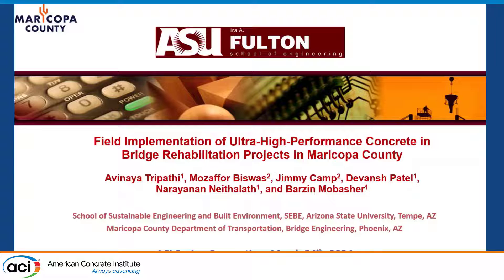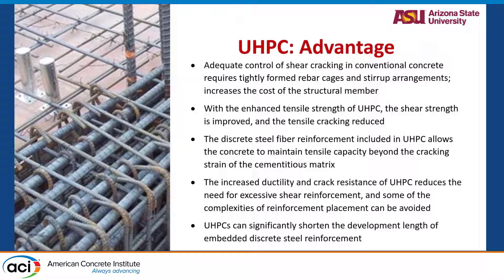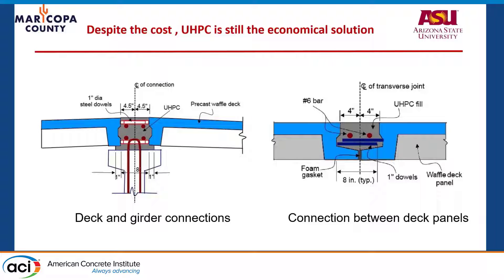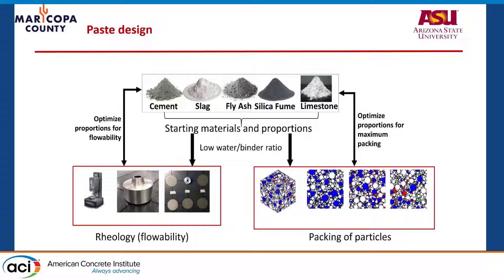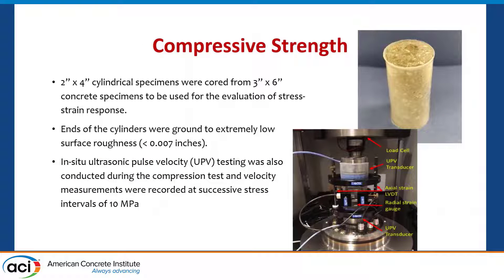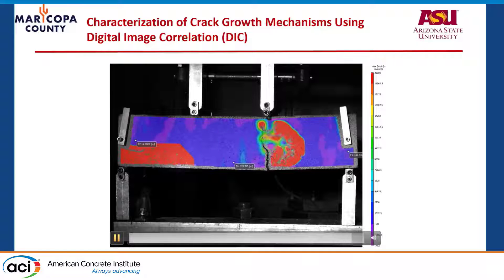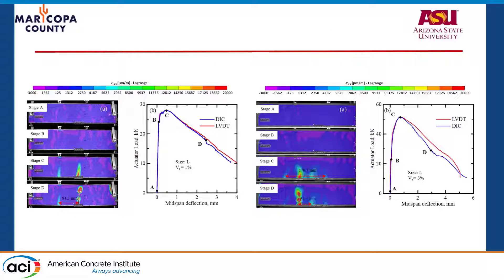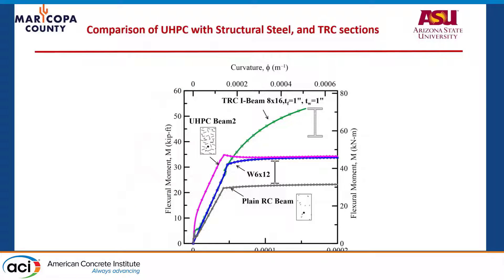Field Implementation of Ultra-High-Performance Concrete in Bridge Rehabilitation Projects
Title: Field Implementation of Ultra-High-Performance Concrete in Bridge Rehabilitation Projects in Maricopa County

Presented By: Barzin Mobasher, Arizona State University

Description: Use of Ultra-high-performance concrete, (UHPC) in transportation infrastructure is a major breakthrough due to its excellent mechanical performance and enhanced durability in comparison to conventional concrete. UHPC is chosen for the increased load-carrying capacity, high ductility, and to enhance the corrosion, creep, fatigue, and cracking resistance of newly designed as well as to repair aging and deteriorating bridges. While bridge decks, girders, or other cast-in-place or precast components can be developed, UHPC innovations in bridge design have further advanced its use as the shear connectors, repair material, or as ductile and impact absorbent materials in parts of bridge components. We present the results of an ongoing project supported by MDOT (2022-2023) in the use of non-proprietary, sustainable UHPC mixtures that incorporate locally sourced cement replacement and filler materials. Using this approach, significant cost reduction (of the order of greater than 70% compared to proprietary mixtures) was achieved. The main aspects of a successful UHPC mixture design are dense particle packing to reduce the porosity in the binder phase, low water content, chemical synergy in the use of cement replacement materials, and the use of fiber reinforcement. Thus the strength, ductility, and durability of structural elements are significantly improved. The mix design developed at ASU was transferred to a trial stage of the mockup testing, and batching plans of large volumes for connection pours were developed. Training of the construction crew led to the competency of the workforce in implementing this new application. The first UHPC bridge project in the state of Arizona used the approved mix design in the reconstruction of Palo Verde Rd bridge in Buckeye, Arizona. Design tools to enable application of UHPC for full-scale structural elements were also developed. Material properties from mechanical testing were used to predict the structural response of UHPC connection pours.